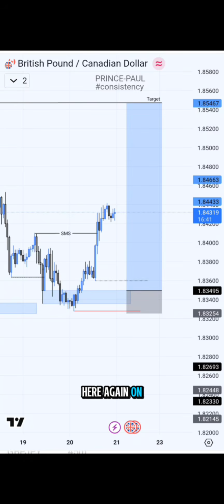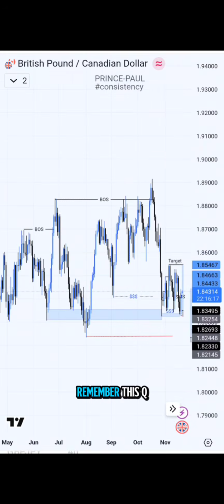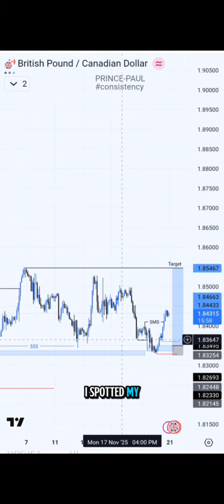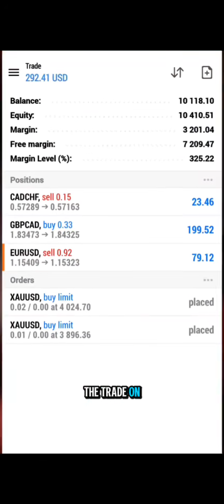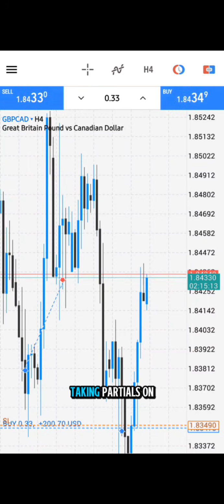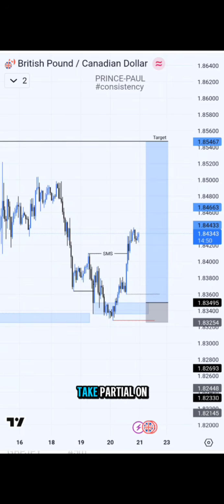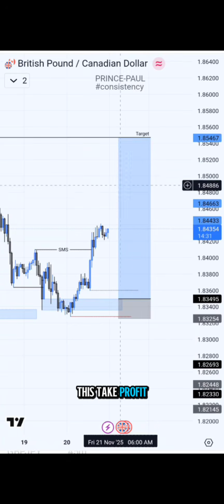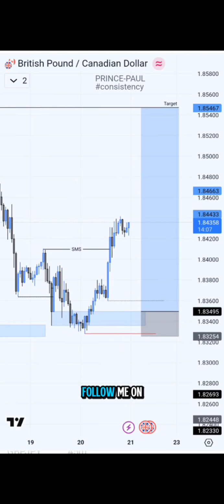Rentry on GBPCAD